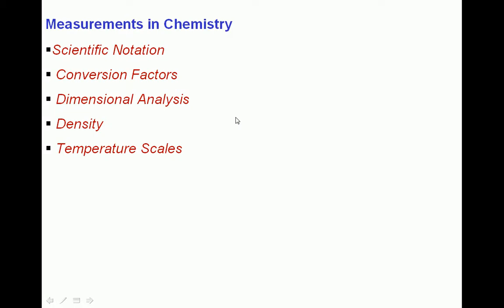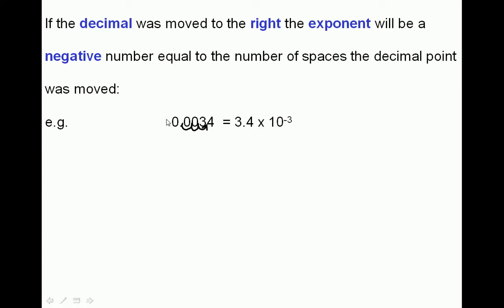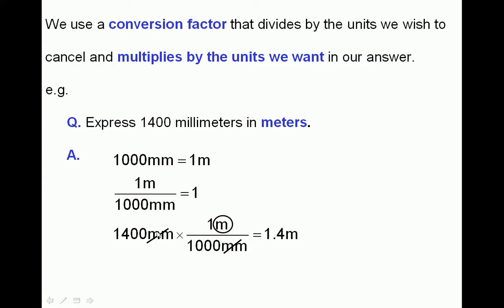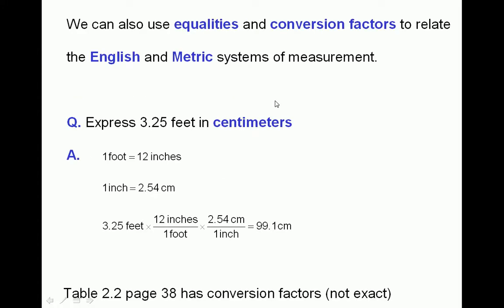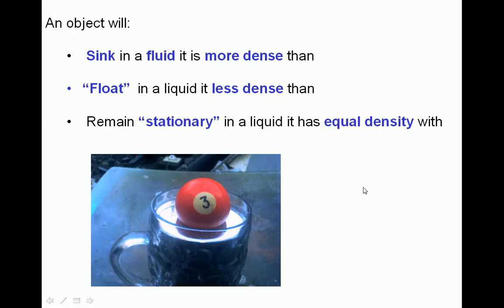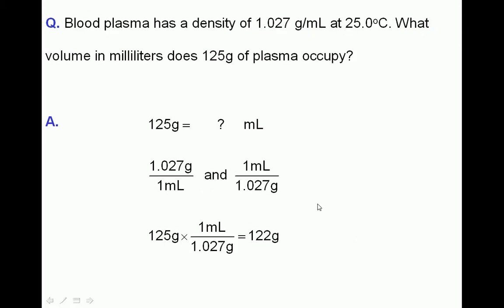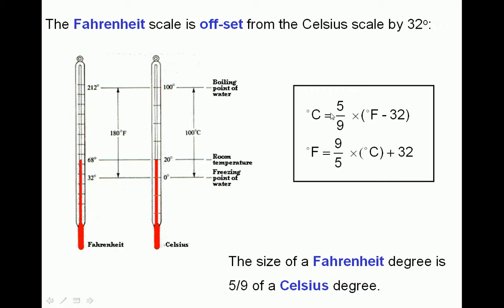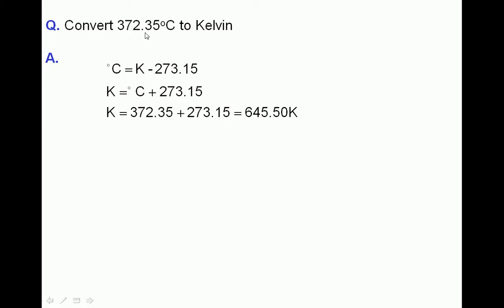Chemistry& 121 Lecture 4